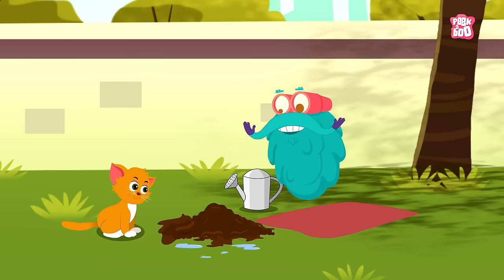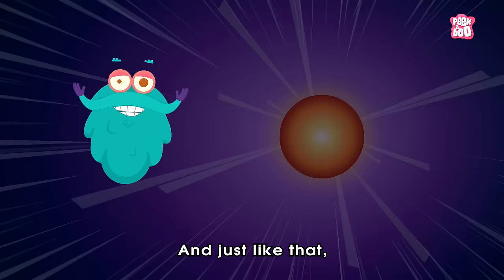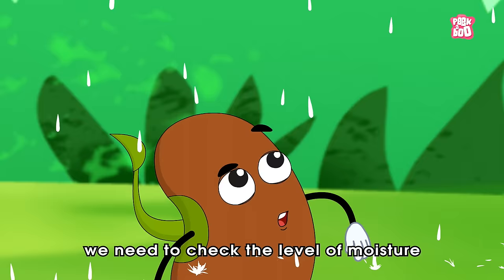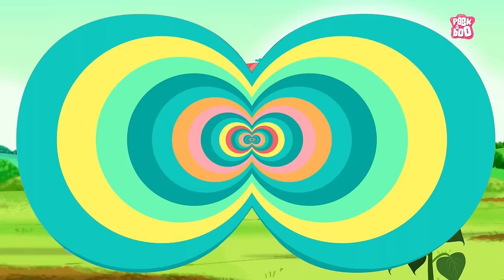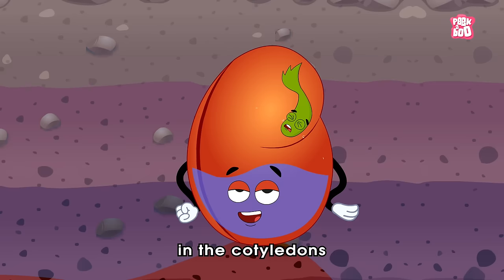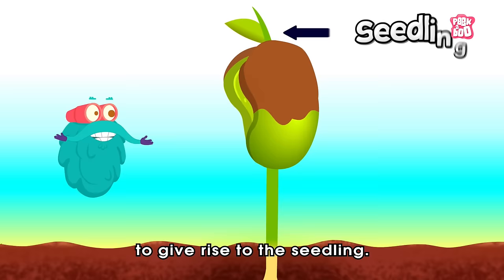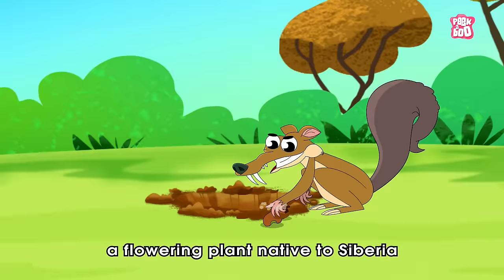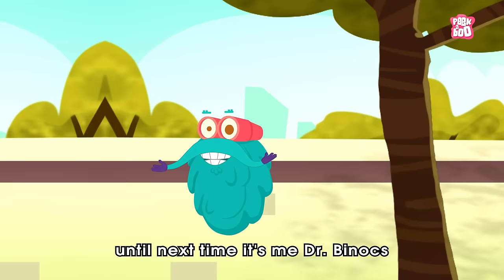What Is Seed Germination? | Plant Germination | Dr Binocs Show | Peekaboo Kidz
Hey kids, in this video, Dr Binocs will explain, What Is Seed Germination? | SEED GERMINATION | Plant Germination | The Dr Binocs Show | Peekaboo Kidz

Credits -
Voice of Dr. Binocs - Joseph D'Souza
Voice of Kitty - Joseph D'Souza
Original Background Music - Jay Rajesh Arya
Sound design - JRA STUDIO MUMBAI